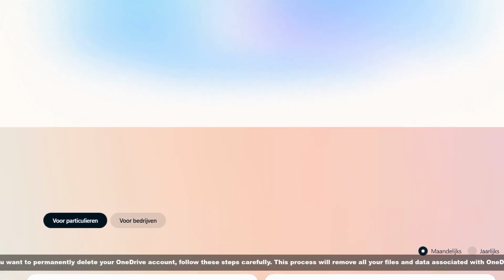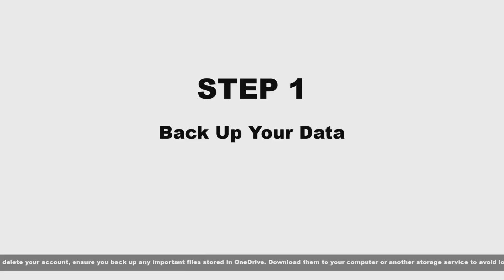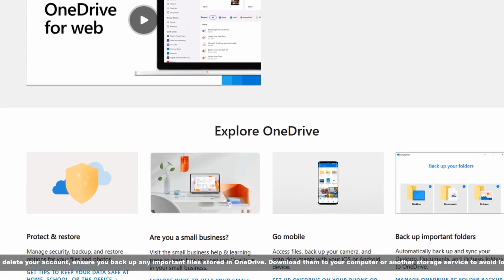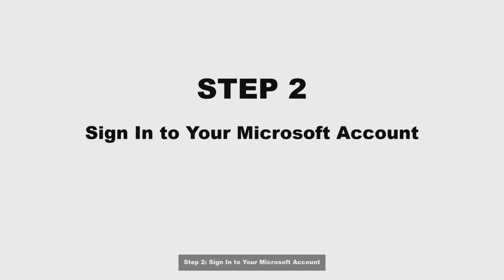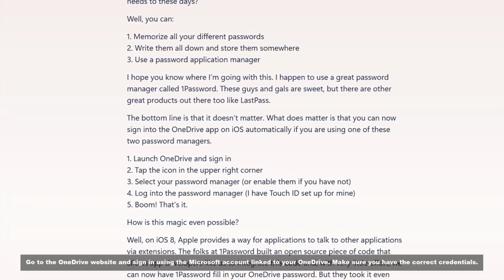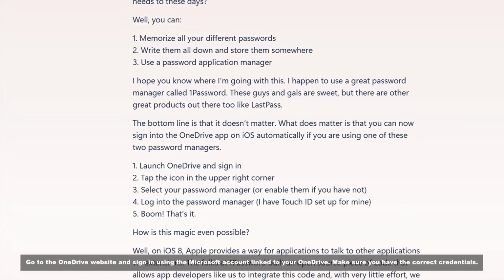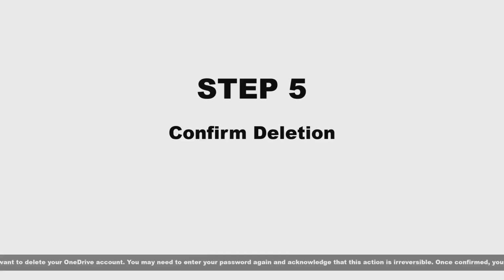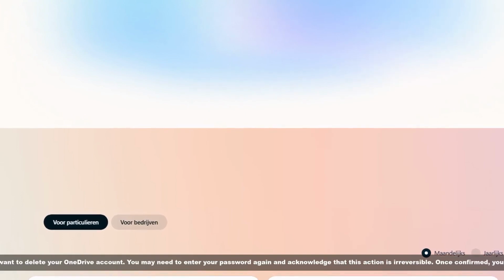How To Delete Your OneDrive Account Permanently 2025 (2026)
In this video, we will guide you through the process of deleting your OneDrive account permanently in 2025. If you're looking to free up space or switch to another cloud service, this tutorial covers all the steps you need.